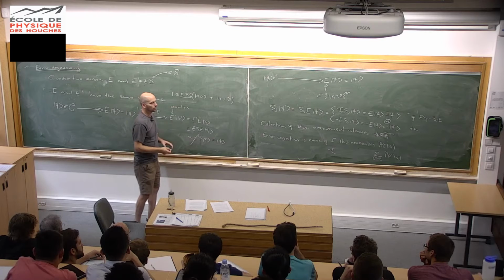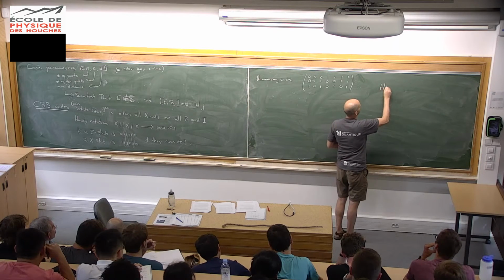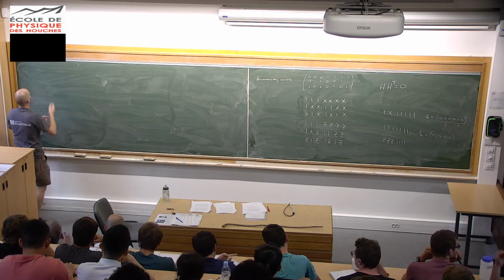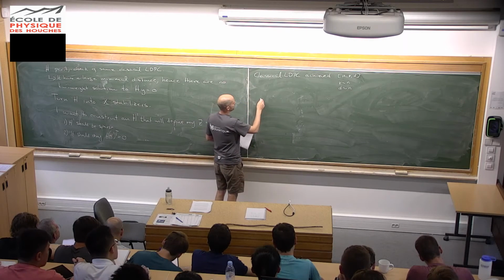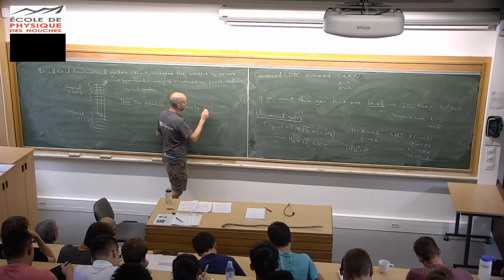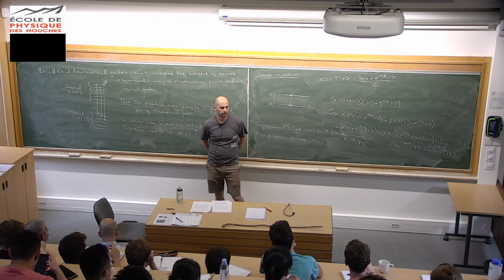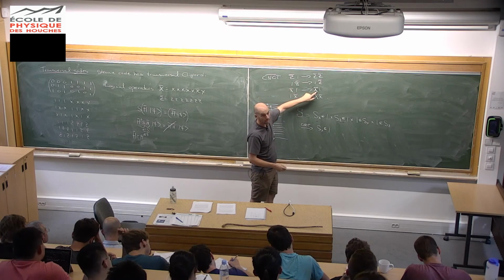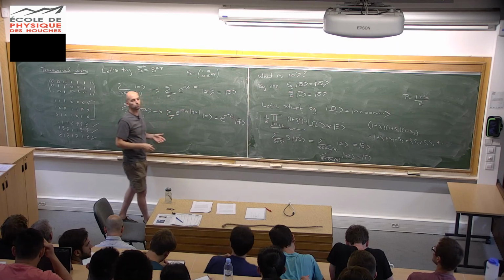Quantum Error Correction and Fault Tolerance 3/4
DAVID POULIN, UNIVERSITY OF SHERBROOKE, CANADA